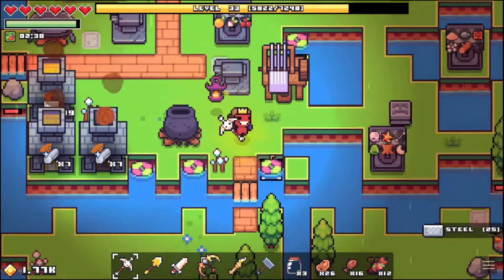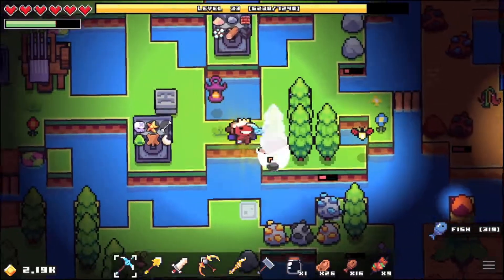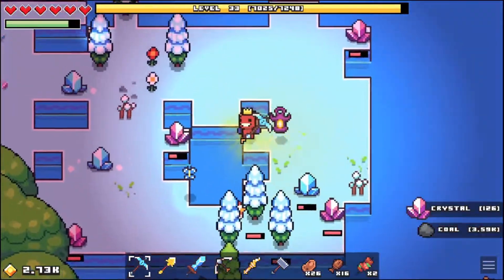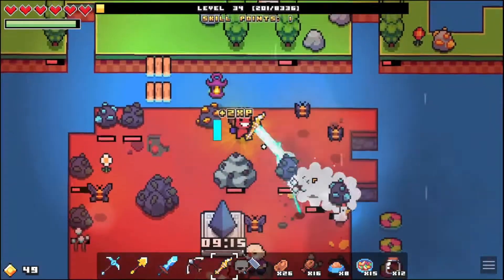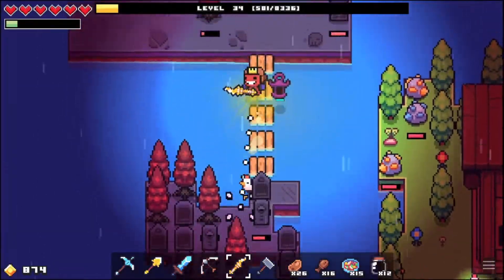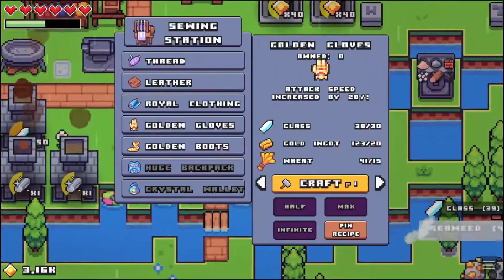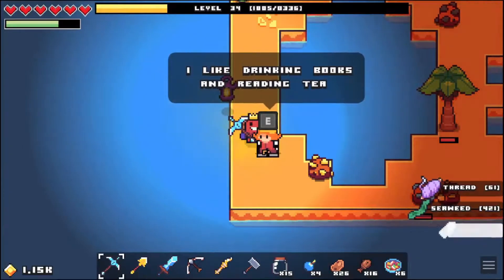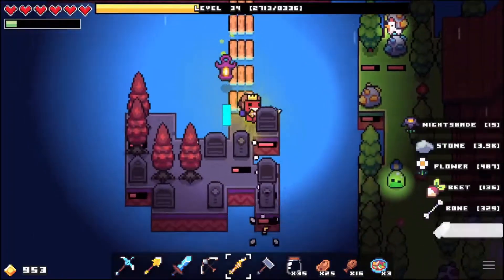Forager -- Episode 14: Quick Buy Land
In this episode, we manage to get a lot of upgrades for our stuff, including the newly unlocked Gloves and Boots, and with a couple of Shrine buffs, we get a bunch of Archeology items and the chance to buy land cheap!

Collect items, fight monsters, and expand with capitalism in this cool 2D pixel game about adventure, farming, crafting, and destroying natural resources that continually respawn!